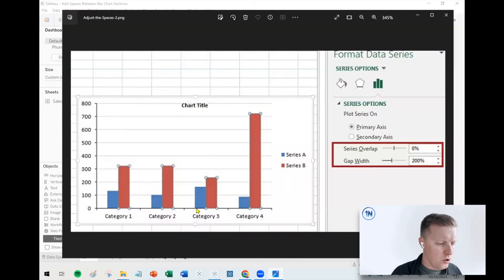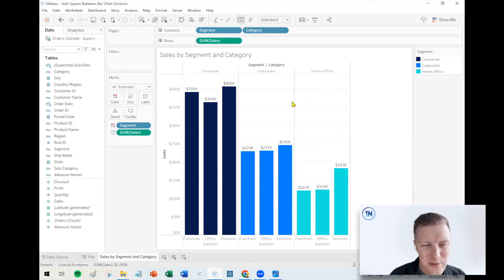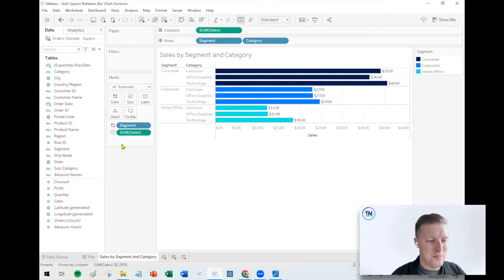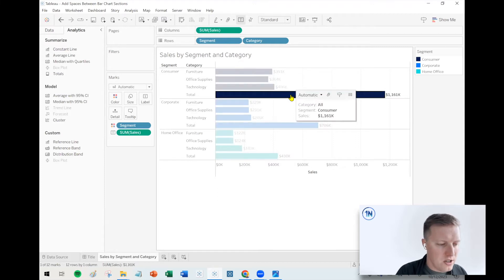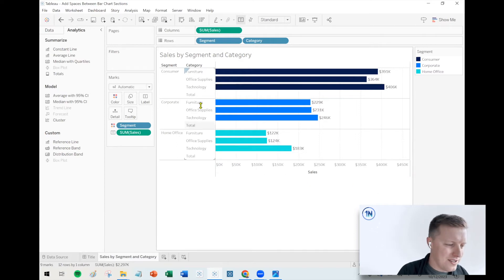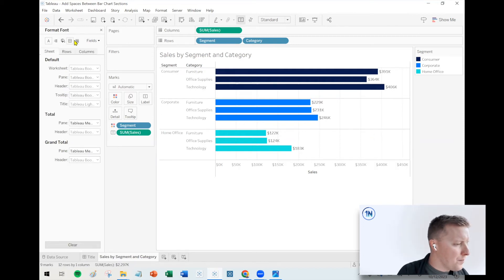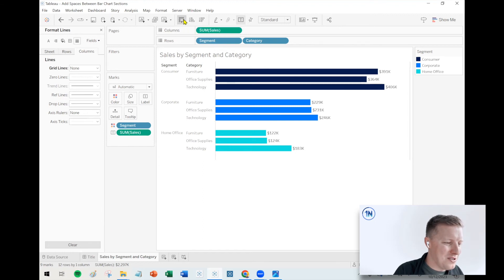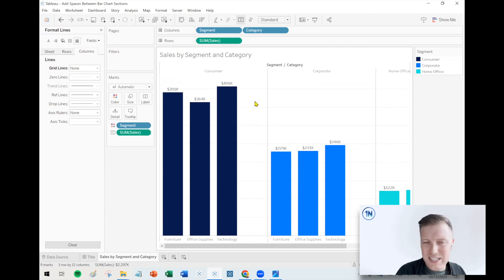Add Space Between Bar Chart Sections in Tableau (Quick Tip)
Do you want to add some space between the sections of your bar chart in Tableau? Some tools like Excel do this automatically, Tableau does not.

If you want to, it is possible, but it's going to require some creativity. Check out this video to learn how.

Chapters:
0:00 Background
1:19 Horizontal Spacers
2:45 Upcoming Tableau Classes
3:57 Vertical Spacers